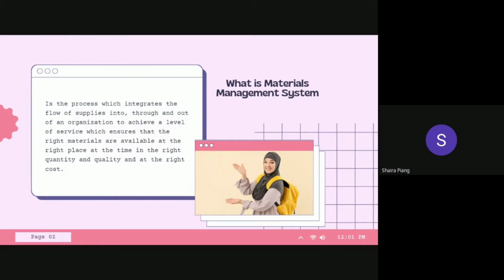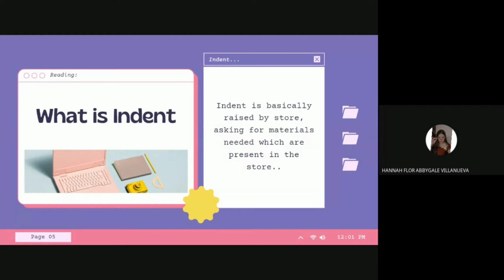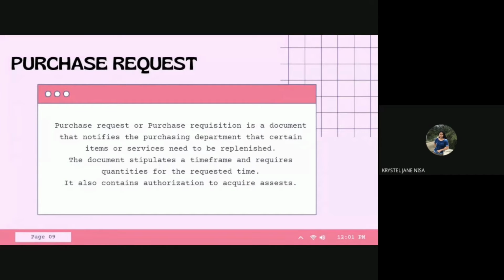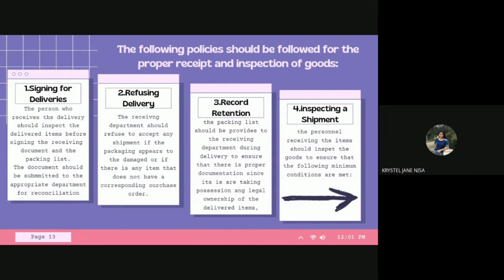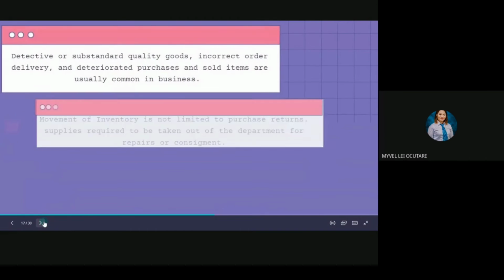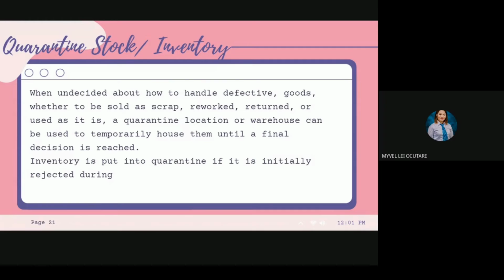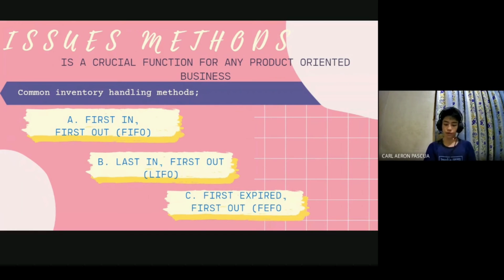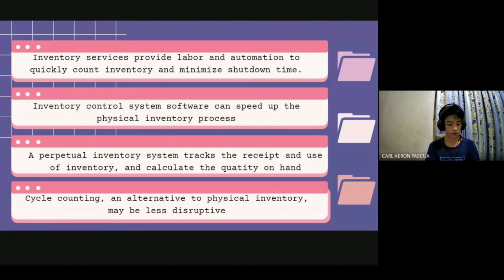GROUP 5 - Topic: MATERIALS MANAGEMENT PURCHASING and INVENTORY in HOSPITAL SETTING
GROUP MEMBERS:
Piang, Shairaa
Pascua, Carl Aeron H.
Nisa, Krystel Jane
Ocutare, Myvel Lei
Villanueva, Hannah Flor Abbygale B.